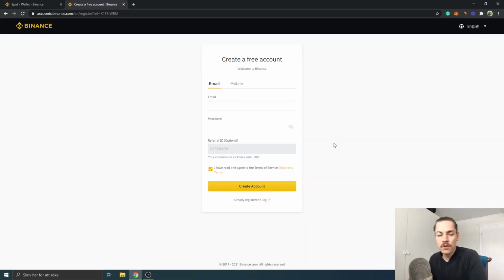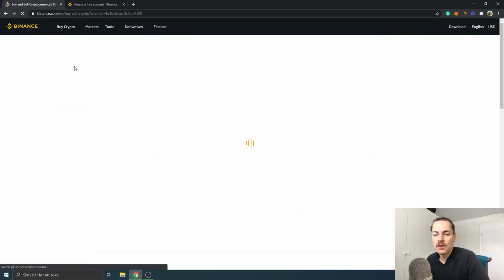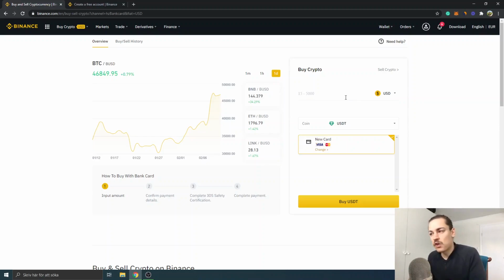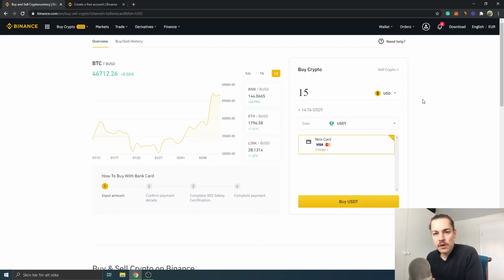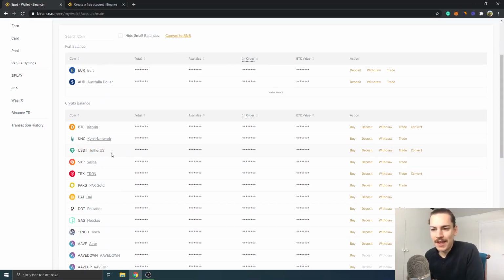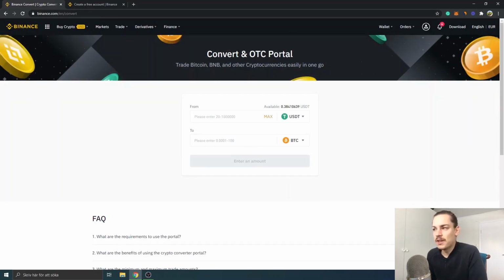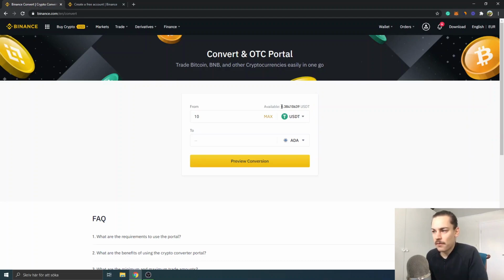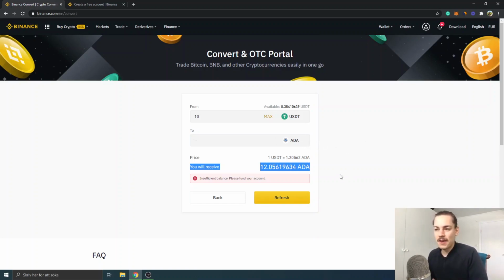How To Buy Cardano ADA for Beginners In 2021 | SAFE, FAST & EASY TUTORIAL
In this video, I'll show you step by step how to buy Cardano ADA Cryptocurrency tokens. It will only take minutes to get started and buy your first Cardano coins. You don't need any prior experience in buying crypto as this tutorial is completely beginner friendly. This is safe, fast and easy, so let's get started!

Timestamps:

0:00 Introduction and how to get kickback on fees
1:03 Step one
3:29 Step two
4:49 Step three
7:00 Summary